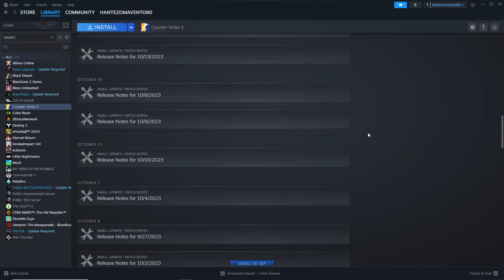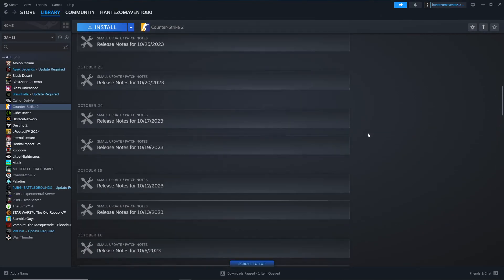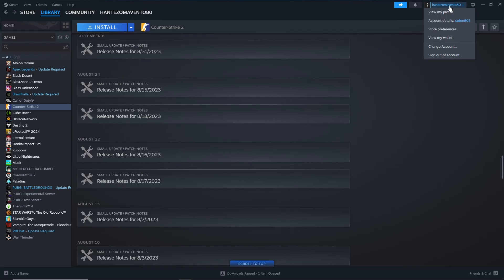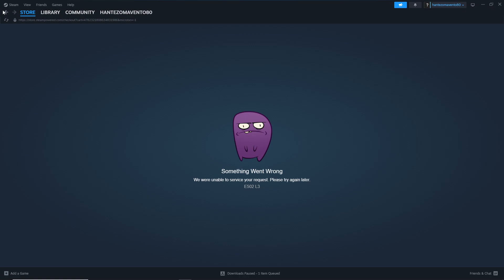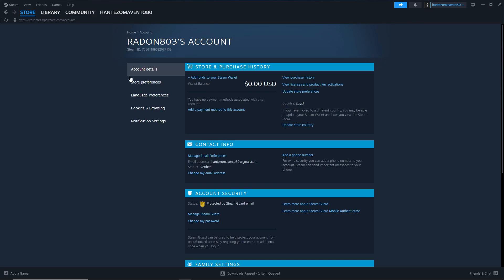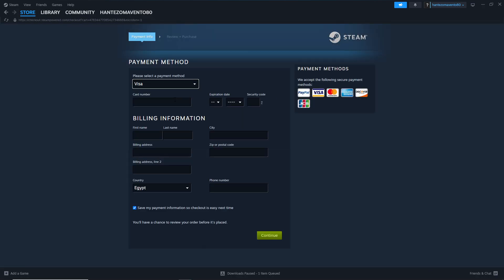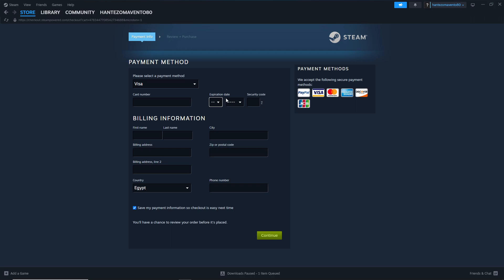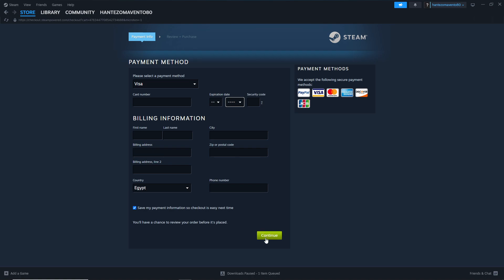How to Add Credit Card on Steam - Full Guide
Unlock a world of gaming possibilities by adding your credit card to Steam! In this quick tutorial, I'll guide you through the simple steps to link your credit card to your Steam account, making it easier to grab your favorite games and exclusive content.

🕹️ Key Steps Covered:

Accessing Steam Wallet: Navigate to your Steam account and locate the Steam Wallet.
Adding a Payment Method: Step-by-step guide on adding a credit card to your Steam account.
Security Measures: Learn about Steam's security features to keep your information safe.
Purchasing Games and Content: Once your credit card is linked, explore how to make purchases seamlessly.